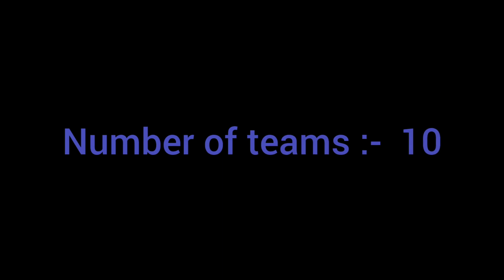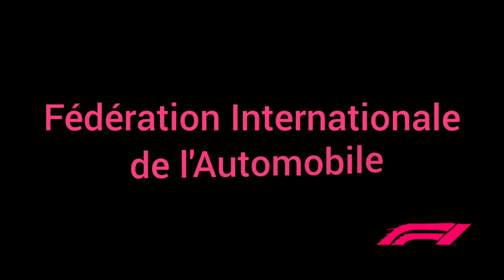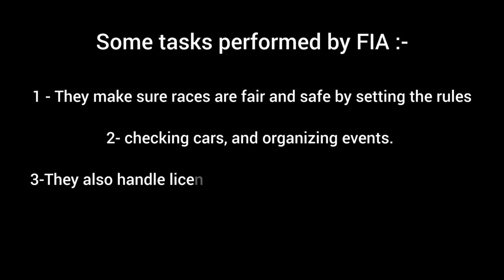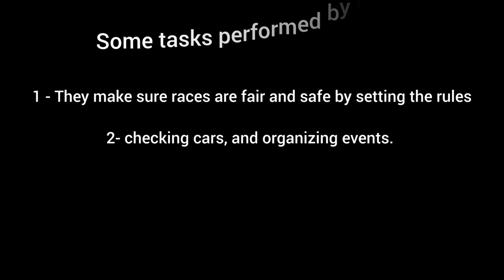F1 Rules: Your Ultimate Beginner's Handbook to Racing Terms! 🌐📚"🏎️🌟formula1